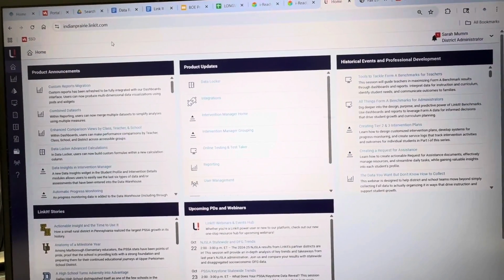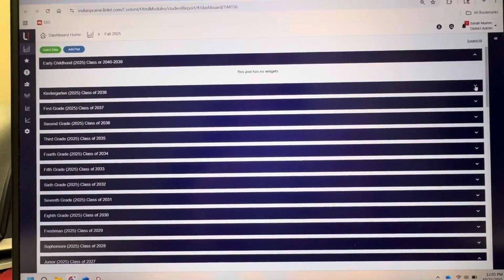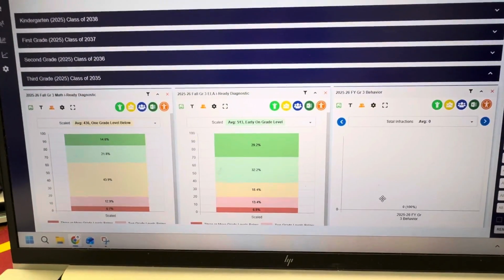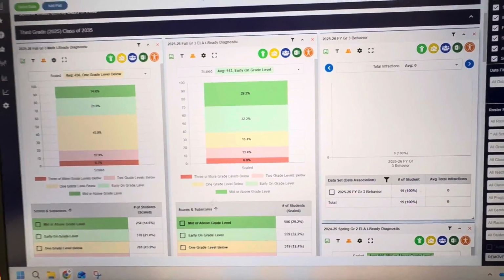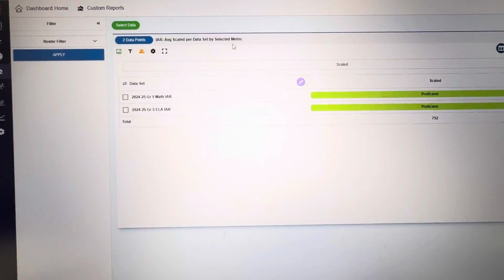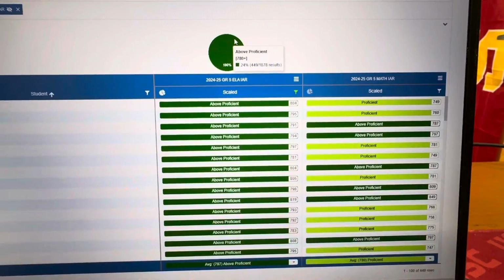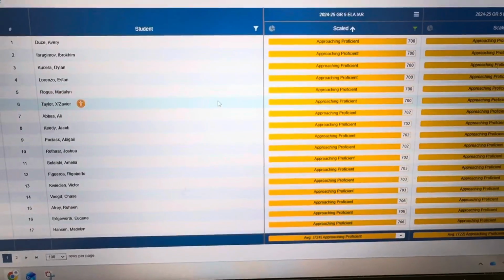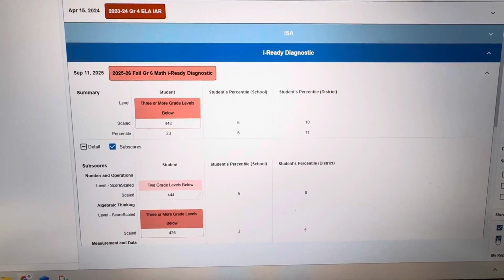Getting Started With Link It